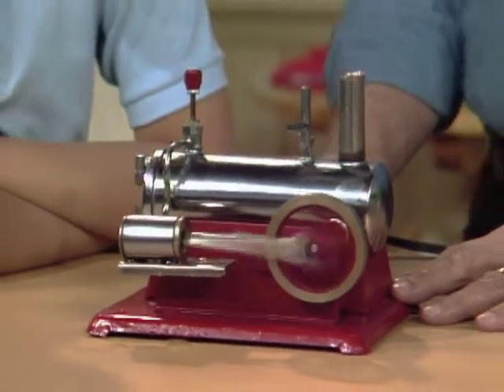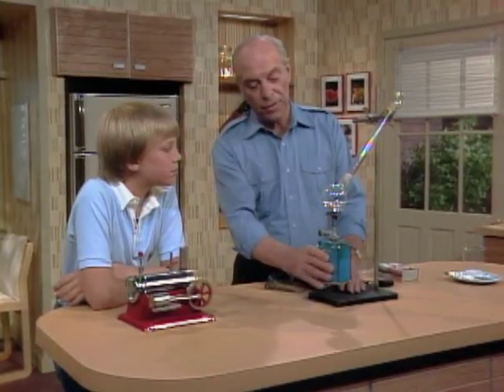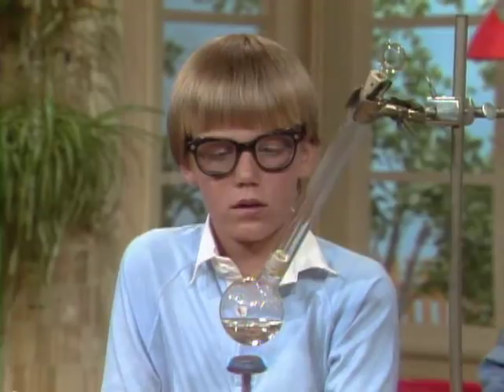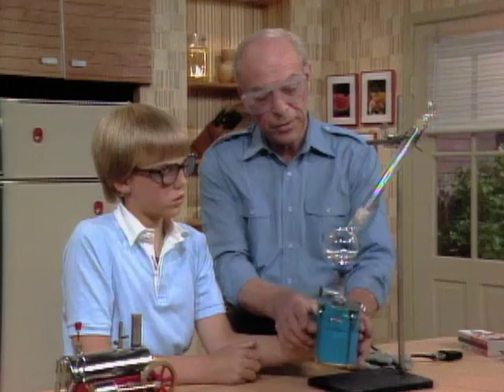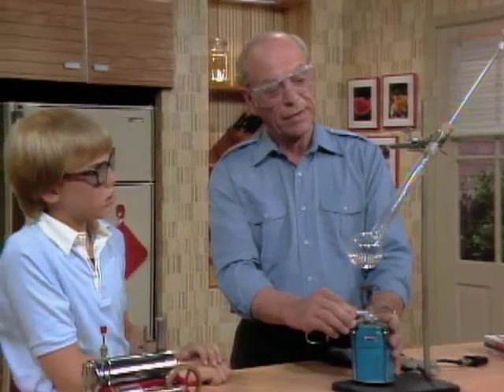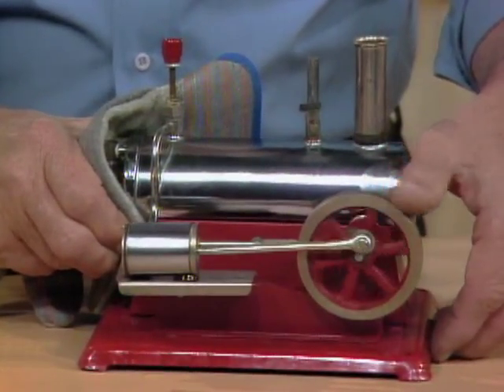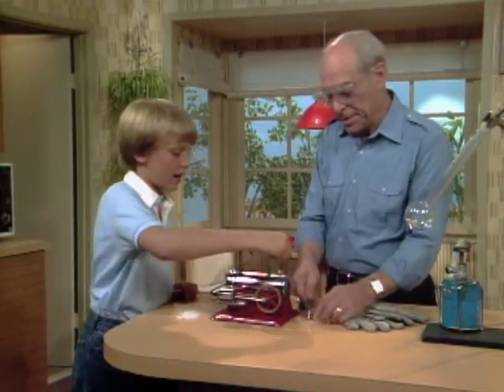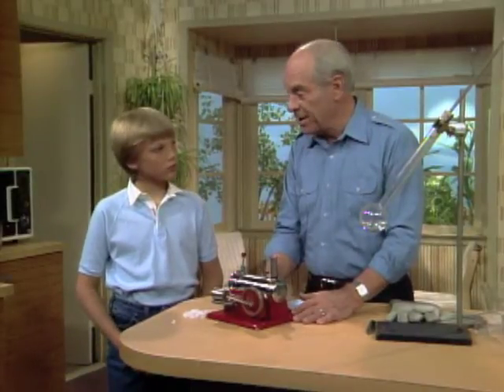The Science Behind Steam Engines - Mr. Wizard